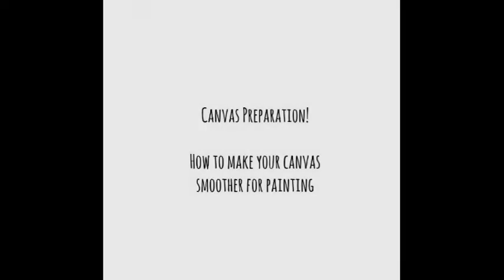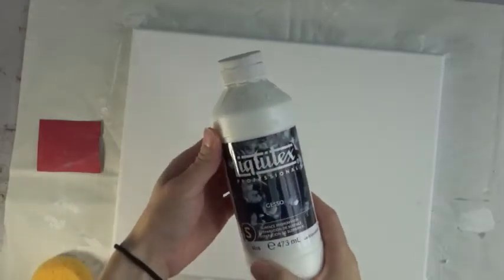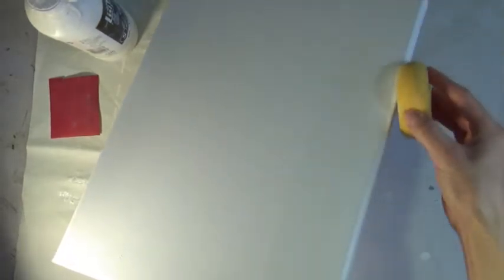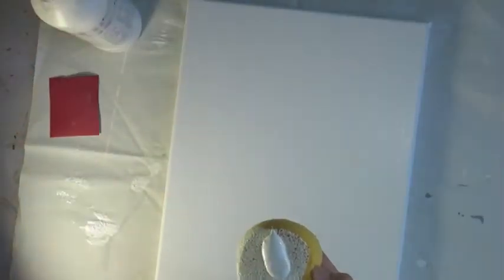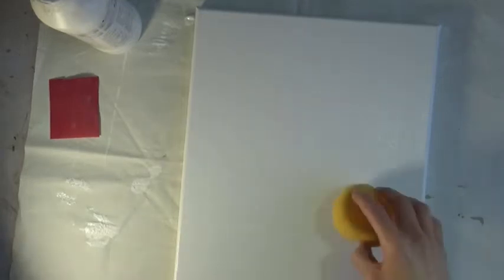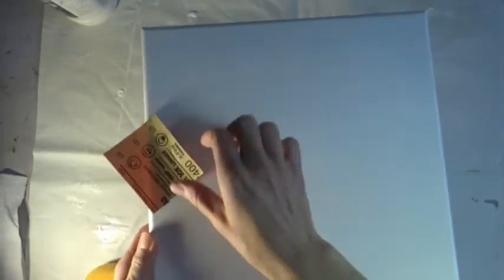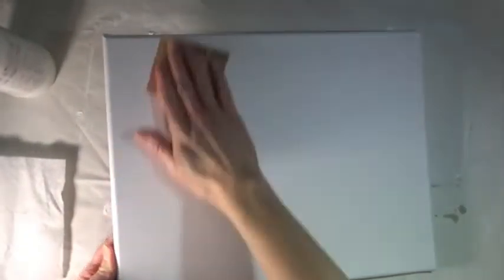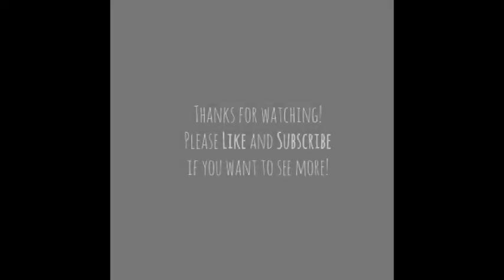Preparing a Smooth Canvas for Painting - Oil or Acrylic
In this video I'm demonstrating how I prepare my canvases for painting.  I like a somewhat smooth surface for most of my oil or acrylic paintings unless I'm using a palette knife or going for a lot of texture in my painting.  With this method you can take a rougher or cheaper canvas and make it into a smoother canvas.

Supplies needed:

*Canvas of your choice (brands I use frequently are Artist's Loft Level 2 (Michael's house brand), Blick Studio, and Fredrix)
*Acrylic Gesso (I use Liquitex Professional)
*Craft sponge (or a large paintbrush - foam or synthetic bristle will work)
*Fine grit sandpaper (I use 3M 400 grit)

I normally do about three coats of gesso/sanding, but you can keep repeating this process until you are happy with the texture of the canvas - just make sure you let the gesso dry in between layers!